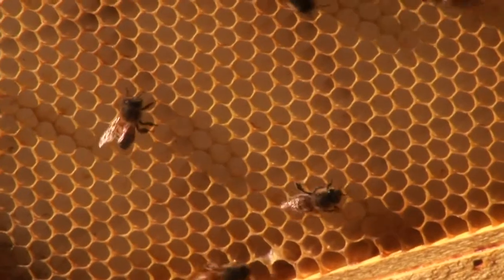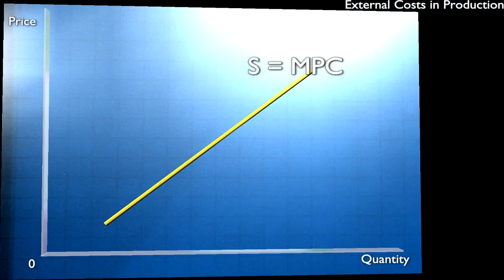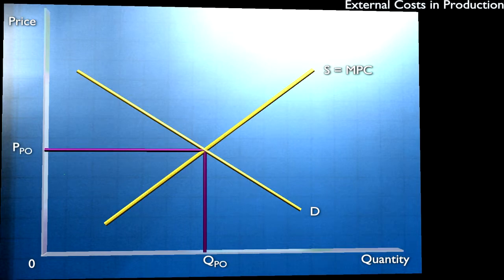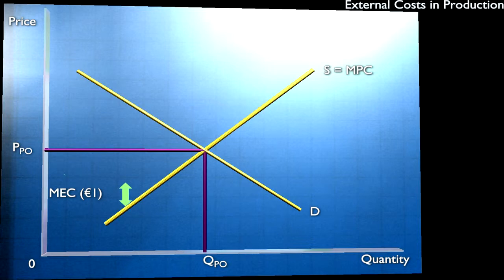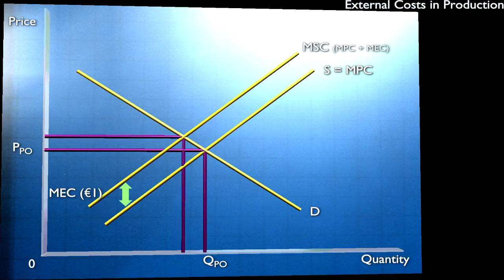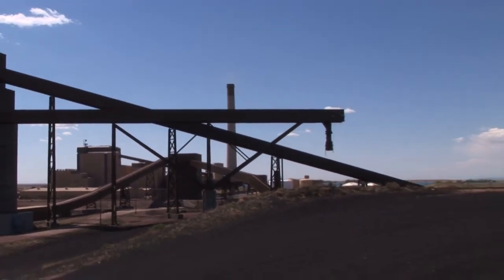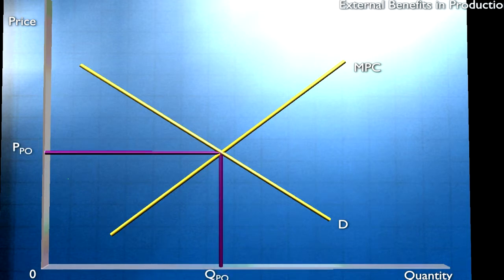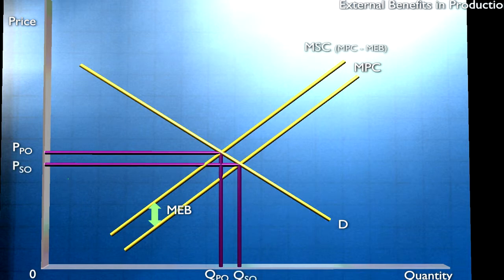Externalities and Public Goods - Externalties in Production Using Diagrams